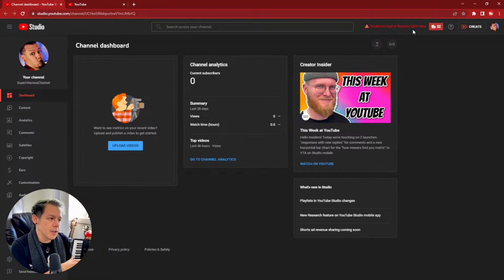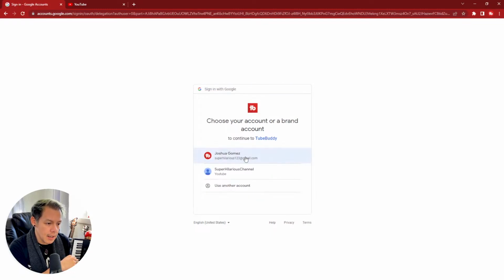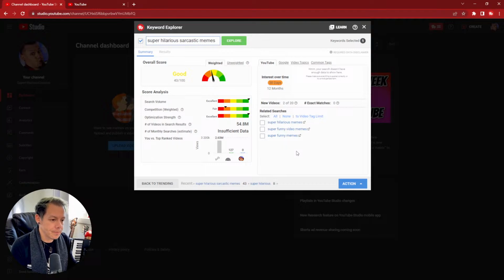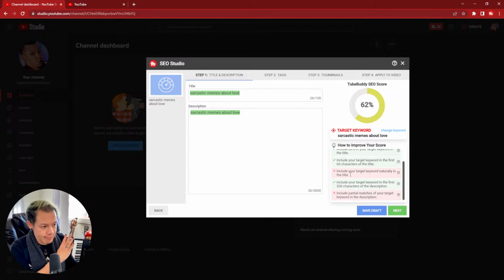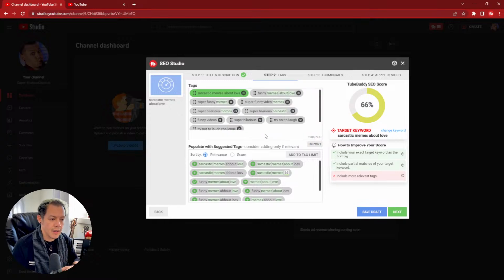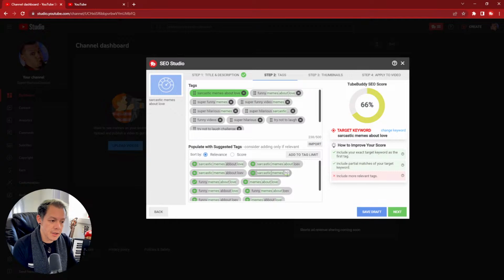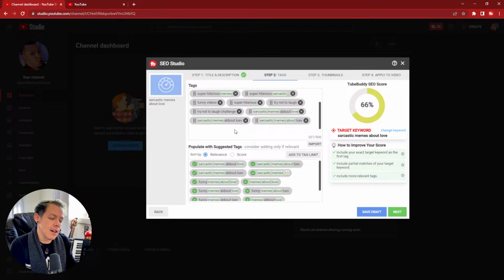TubeBuddy Tutorials: How to gather keyword insights and organize Tag Lists with TubeBuddy!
Are you looking for ways to gather trending keywords and how to keep tags and video ideas organized? Join this live stream to learn and chat about various TubeBuddy workflows for creators to get started with their channel growth, on February 9th, 2023 -- and every Thursday -- at 2p PST hosted by Lhyrik Gomez.

We'll be taking a "deep dive" into all the TubeBuddy tools, individual workflows, candid conversations about creator experiences, and getting to know the team helping creators succeed.

Make sure to browse our videos and playlists to learn more.

Above everything else, take a break, drink your water, and don't stop creating!

What is TubeBuddy? TubeBuddy is a browser extension that will help you seamlessly manage and optimize your YouTube channel with SEO and keyword research tools. Our goal is to save you time on YouTube so that you can spend time creating more content or spending it with your friends and family.

TubeBuddy helps automate your daily workflow with video upload and thumbnail templates, search rank tracking, AB testing, scheduled publish, and more!